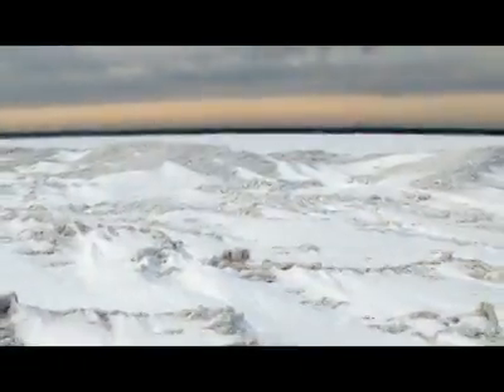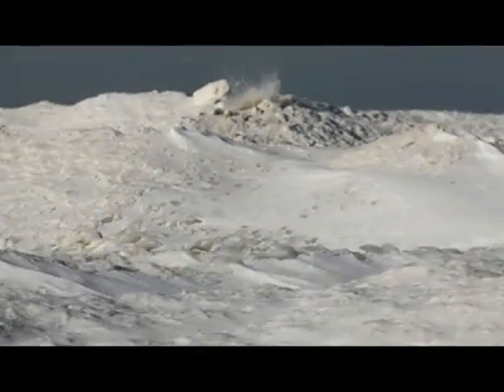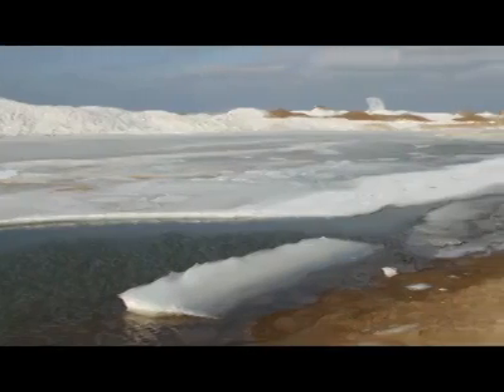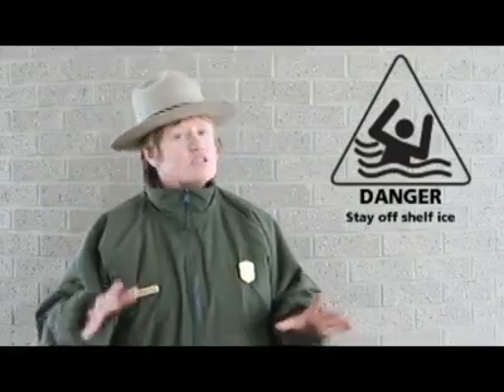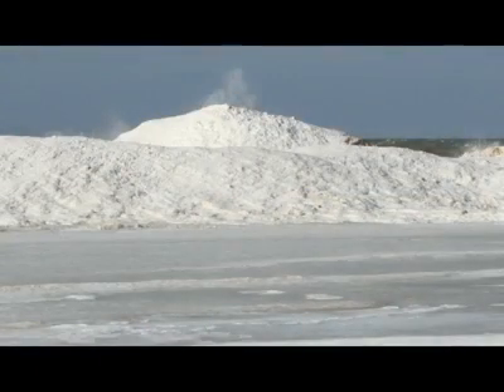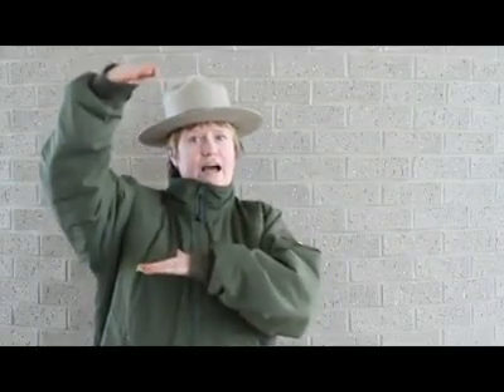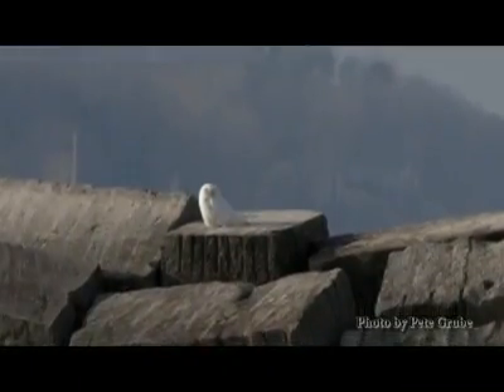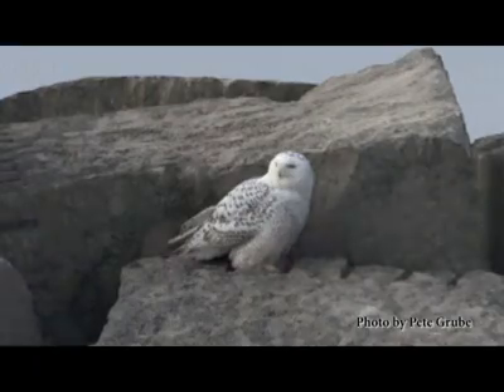Lake Michigan Shelf Ice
Ranger Christine Gerlach talks about the amazing Lake Michigan shelf ice